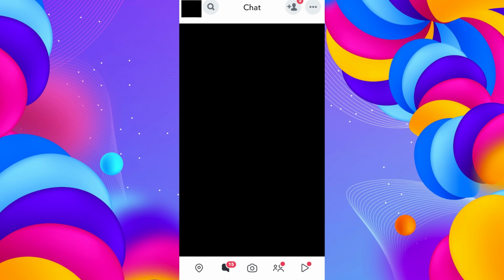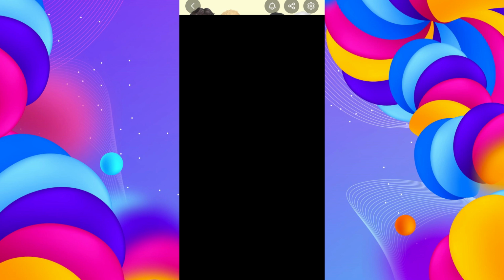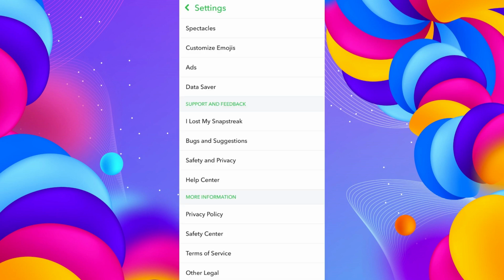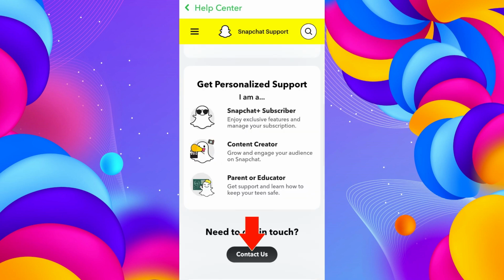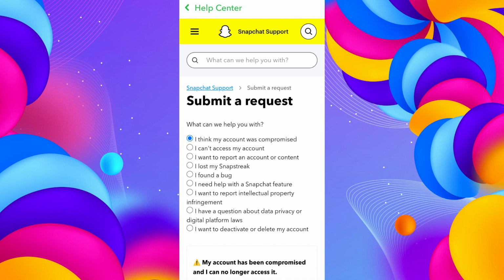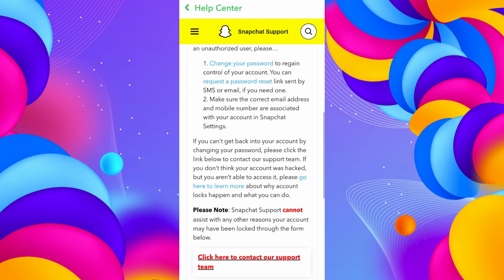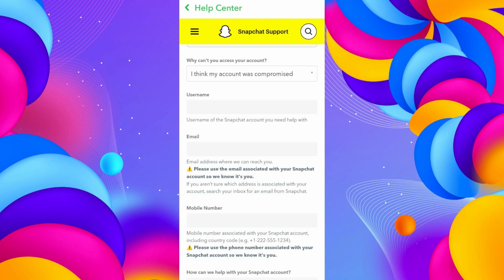How To See Deleted Messages on Snapchat (Quick & Easy)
How to See Deleted Messages on Snapchat

In this video, I'll show you how to see deleted messages on snapchat. The method is very simple and clearly described in the video. Follow all of the steps & see deleted snapchat messages